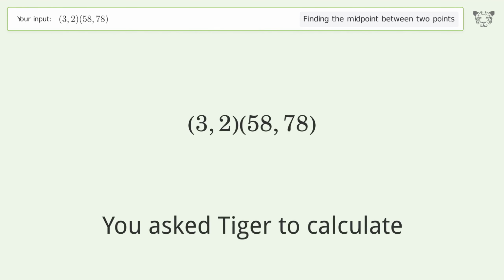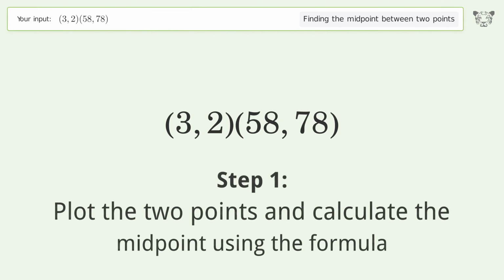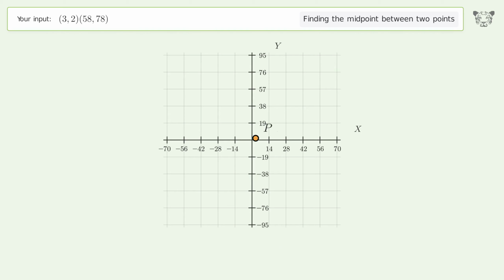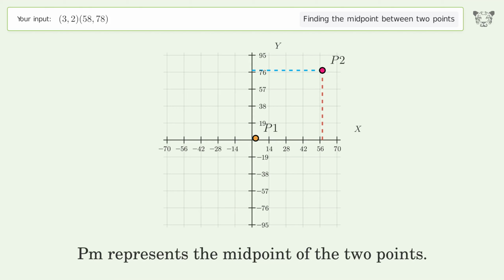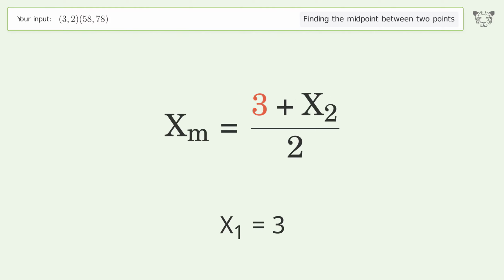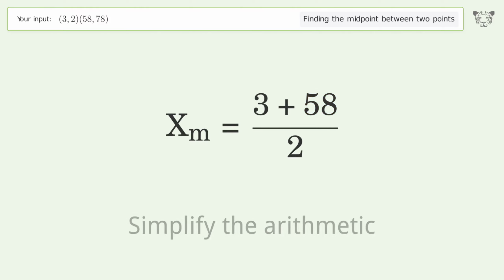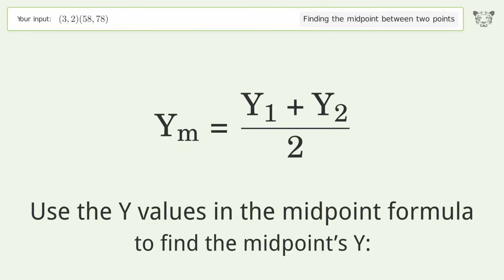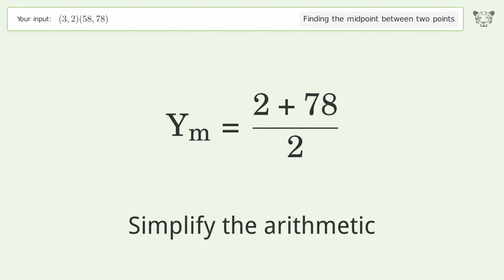Find the midpoint between two points p1 (3,2) and p2 (58,78): Step-by-Step Video Solution